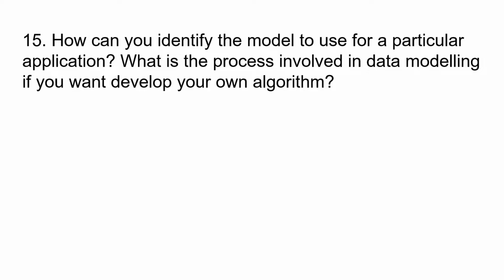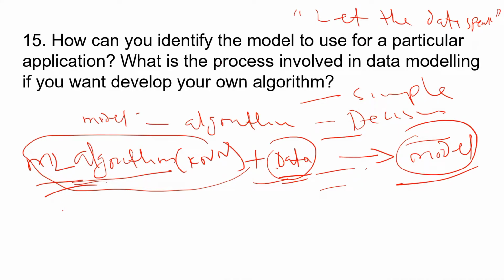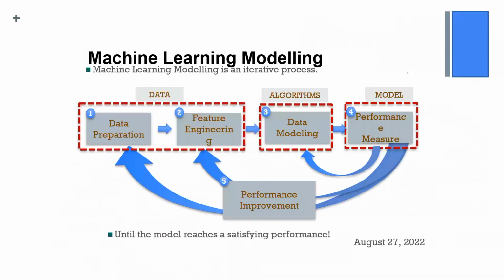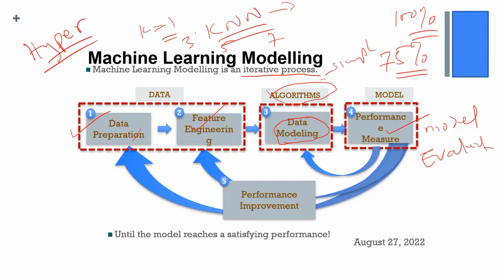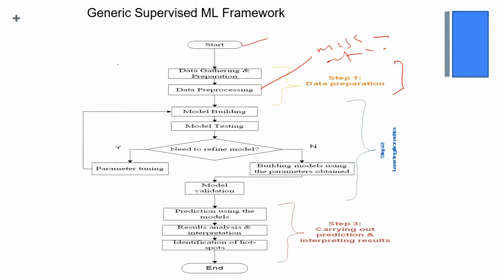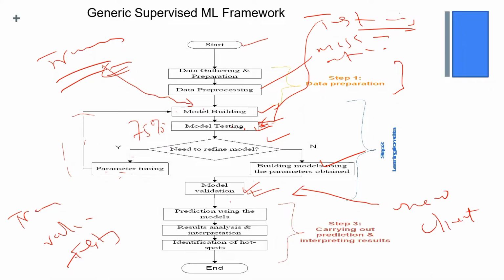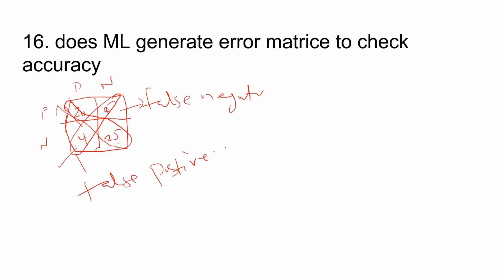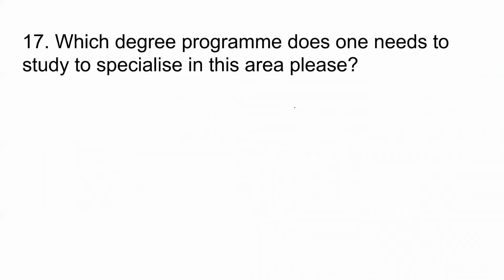ML Simplified – Questions and Answers Day #2 Part 3 (2022 Summer School Day #2)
This is the Day #2 part 3 of the Questions & Answers for the 2nd day of the 2022 ML summer School code-named "Machine Learning for All", "Machine Learning without Coding" and "Machine learning Simplified". It presents answers to various questions sent in by the Participants.

Please watch the Part 1 – Part3 videos of the Day# 3 2022 ML summer school here:

Please watch the Part 1 - Part 4 videos of the Day# 2 2022 ML summer school here: